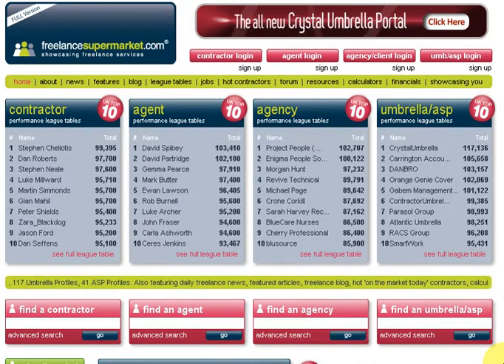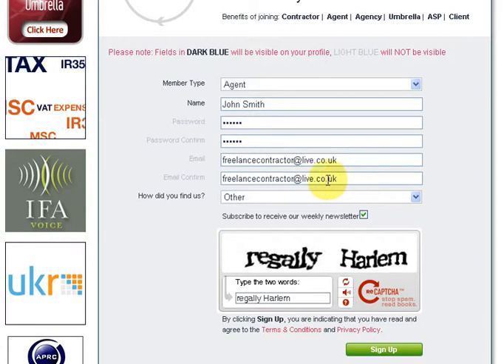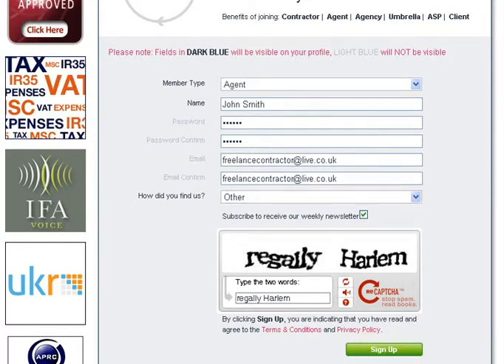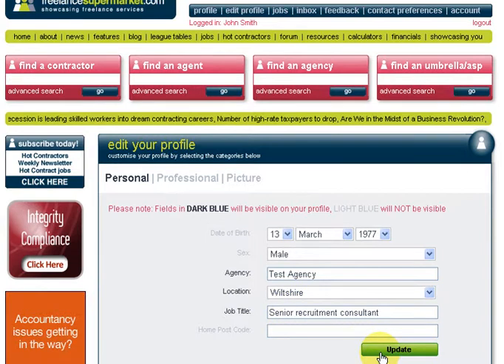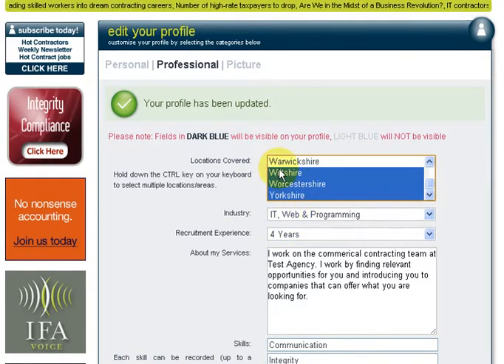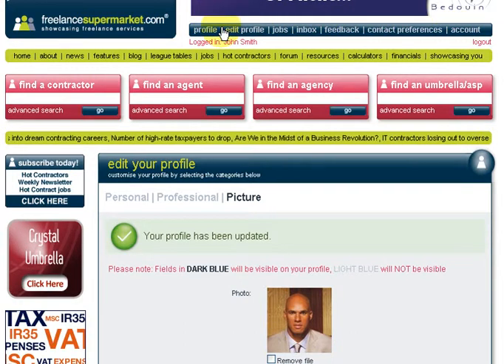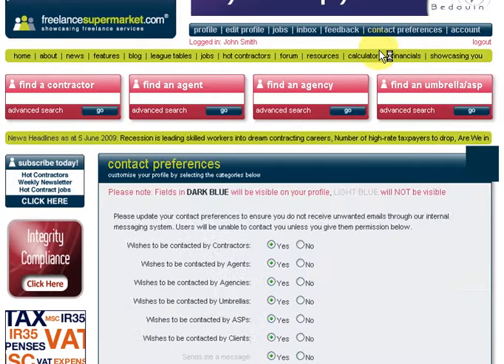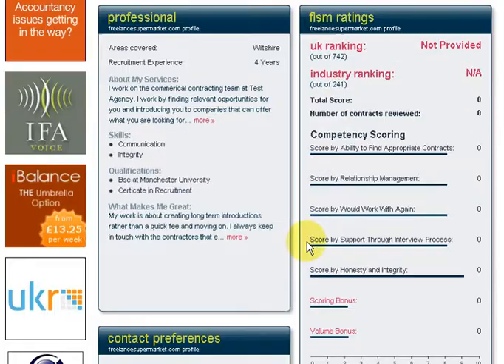Recruitment Agent tutorial - how to create a profile on freelancesupermarket.com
This video will show you how you can quickly and easily set up a profile . This will allow you to showcase your services, apply for jobs and provide feedback on contractors, as well as receive feedback to rise up our league tables.